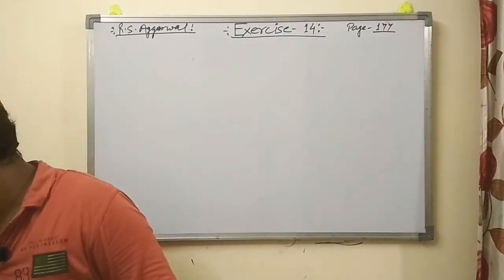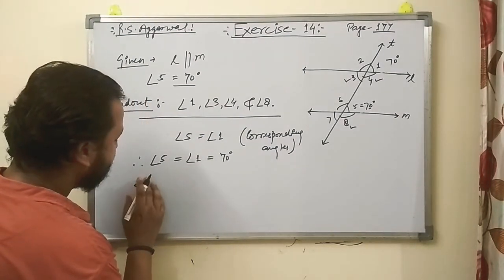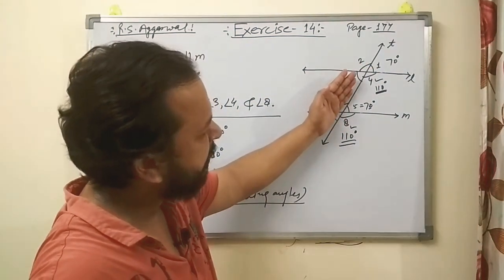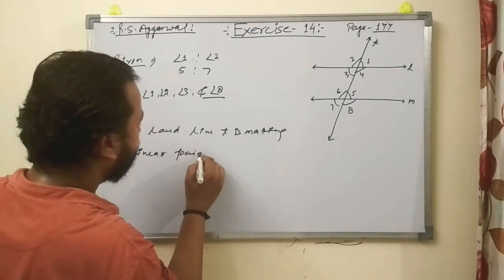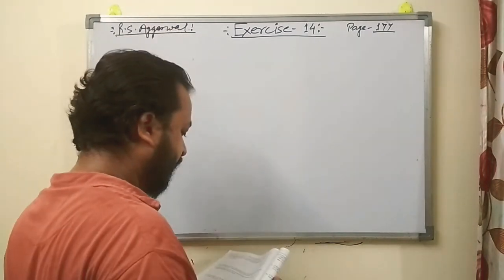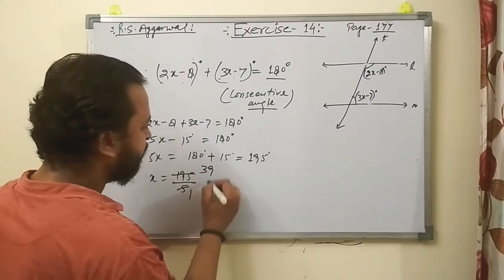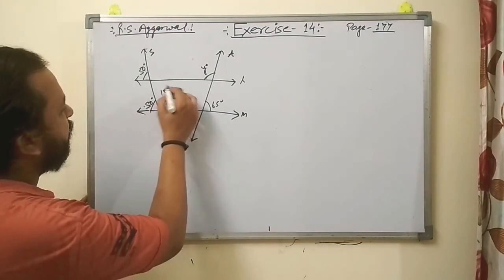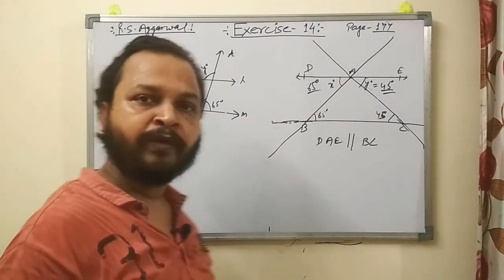CBSE CLASS VII: PART II - PROPERTIES OF PARALLEL LINES:- Questions of Exercise 14